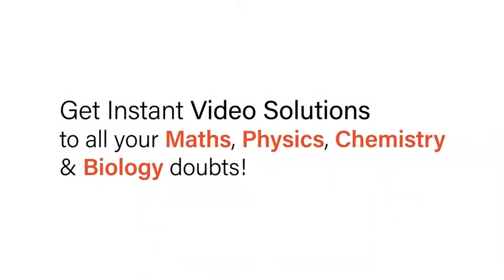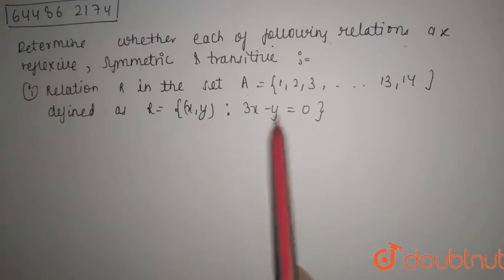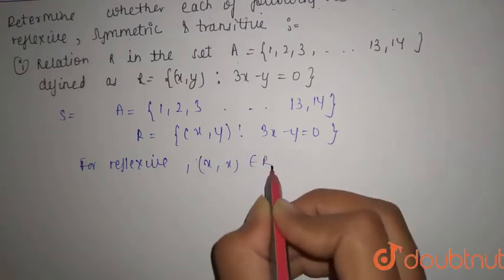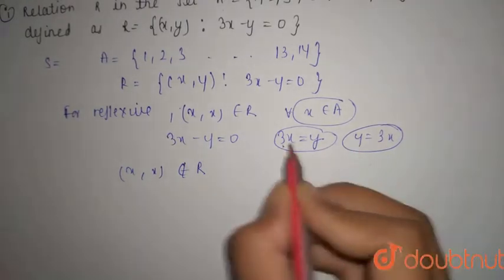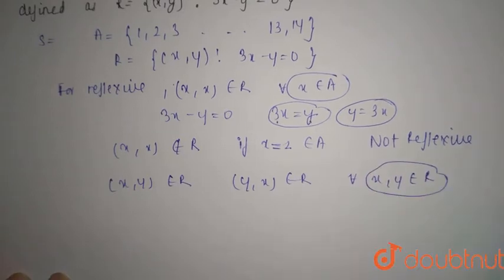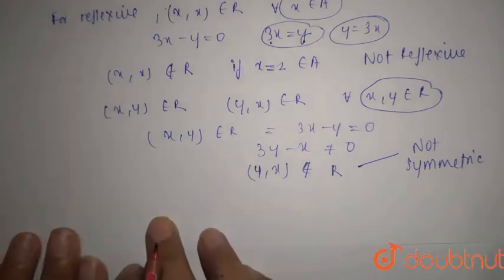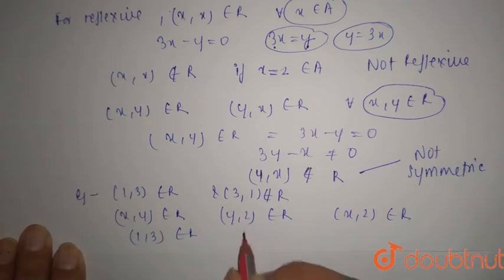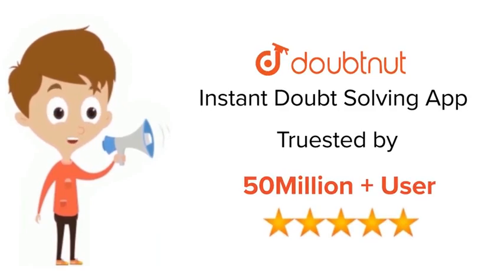Determine whether each of the following relations are reflexive, symmetric and transitive : (i) ...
Determine whether each of the following relations are reflexive, symmetric and transitive : (i) Relation R in the set A= {1, 2, 3, …, 13, 14} defined as  R = { (x, y ) : 3x - y =0}
Class: 12
Subject: MATHS
Chapter: RELATIONS AND FUNCTIONS
Board:CBSE

👉 Have Any Query? Ask Us.